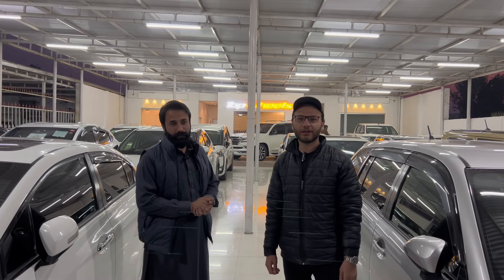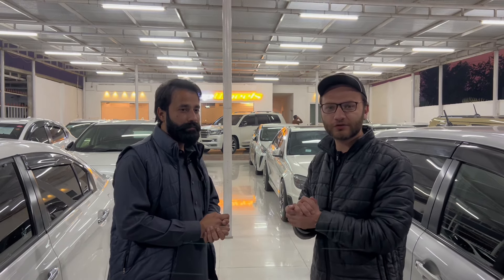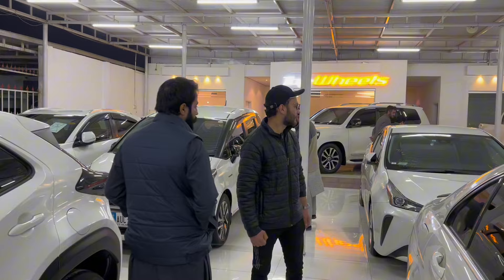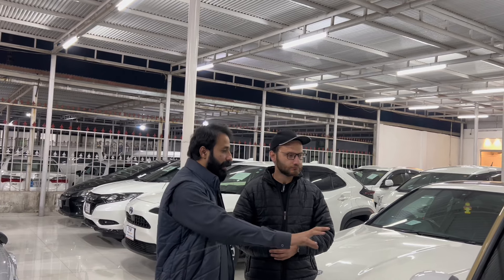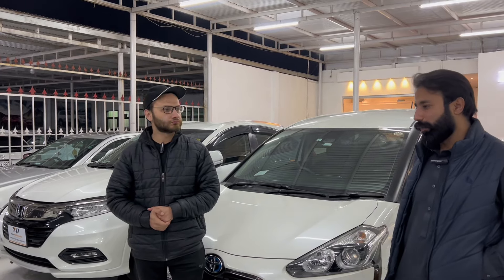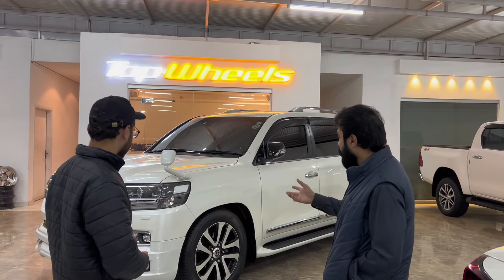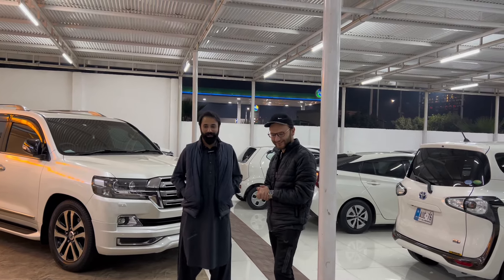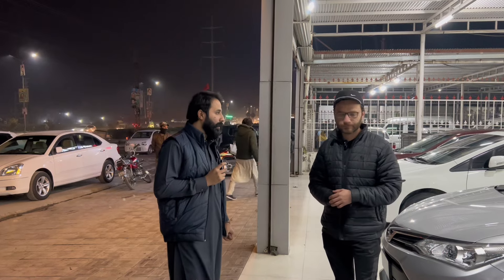Top Wheels - Deal Done - Weekfest